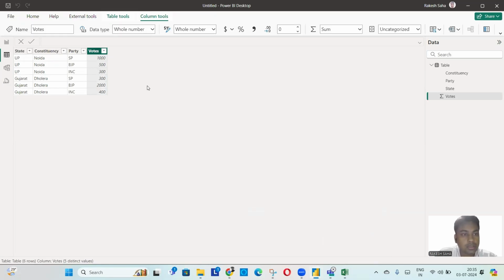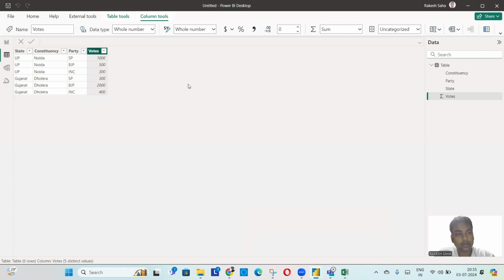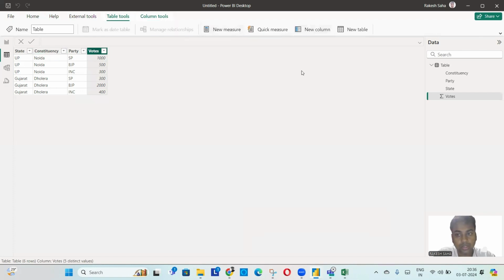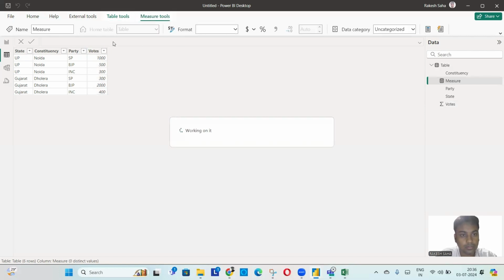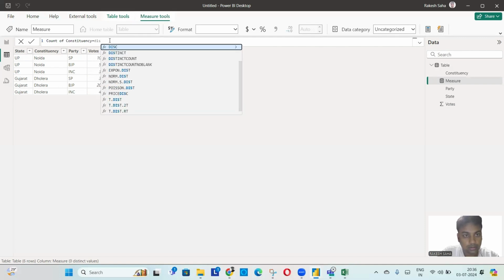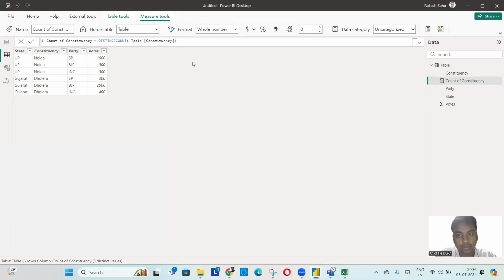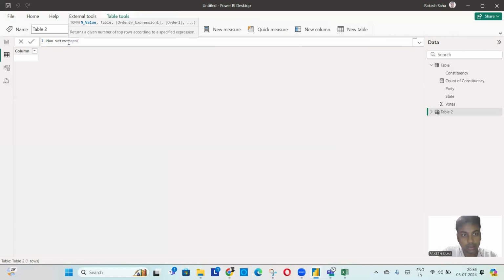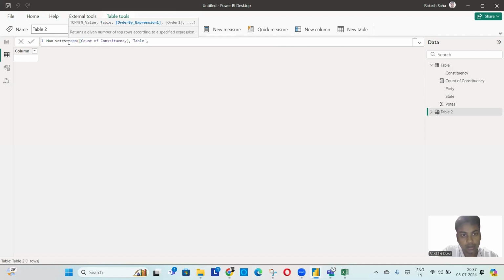TOPN FUNCTION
Power bi Real life problems
Power Bi dashboard preparation
Power bi developement
DAX queries
Power bi interviews